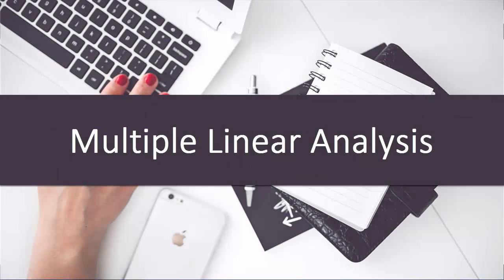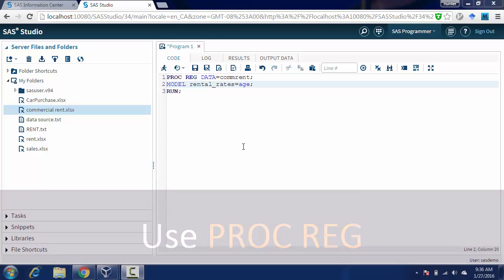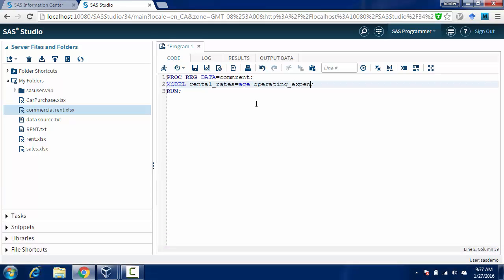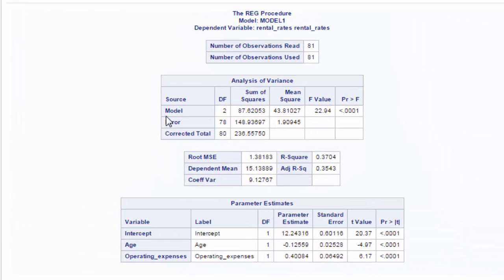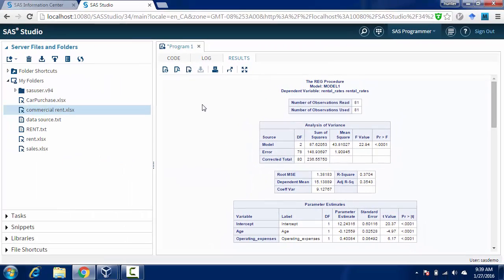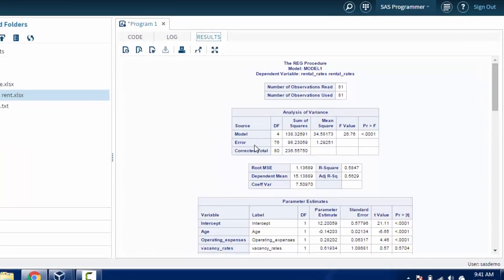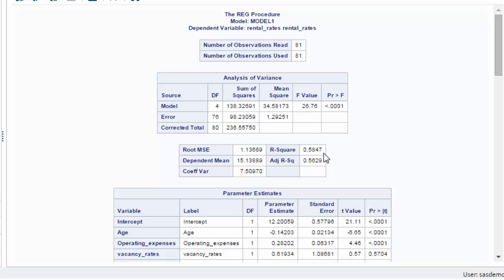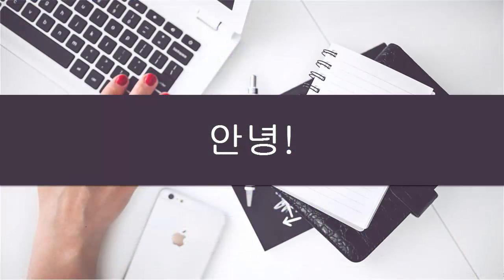SAS Tutorial 6: Running Multiple Regressions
Learn to do multiple regression in minutes!

The whole course covers further topics about interpreting the MLR result, making residual plots, and many others!

Become a SAS analyst!

This is the most comprehensive, yet straightforward, course for the SAS software on Udemy! Whether you have never programmed before, already know basic syntax, or want to learn about the advanced features of SAS, this course is for you!

With over 45 lectures and more than 3 hours of video ,this comprehensive course leaves no stone unturned! You will learn the basic concepts and functions to perform scientific analysis on your data and learn the popular SAS programming skills and untold hacks, with a breeze.

This course comes with a 30-day money back guarantee! If you are not satisfied in any way, you'll get your money back. Plus you will keep my favourite macro functions as a thank you for trying out the course!

Jobs in data analysis, especially financial analysis, are plentiful. If big companies have a must-know requirement on statistic software, it is definitely going to be SAS. Being able to know SAS will give you a strong background to dive deeper into data analysis faithfully.